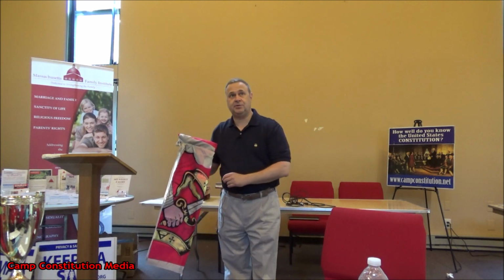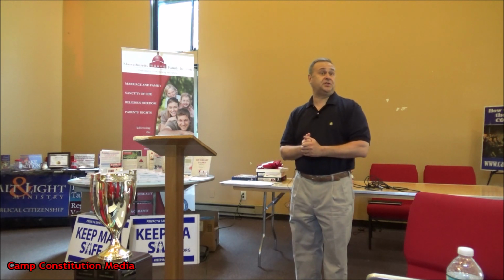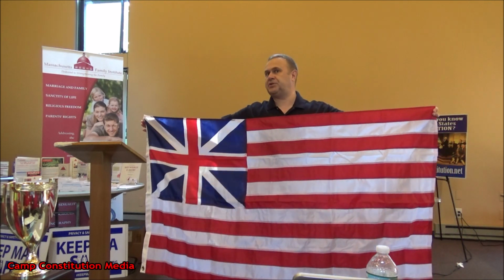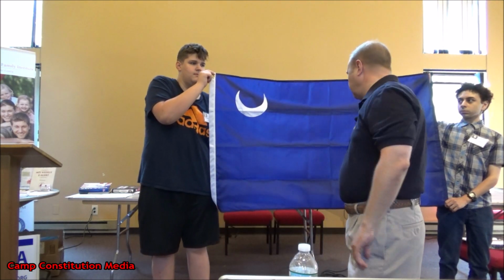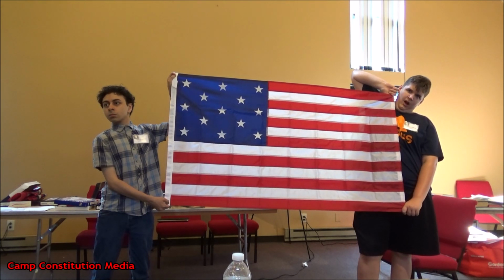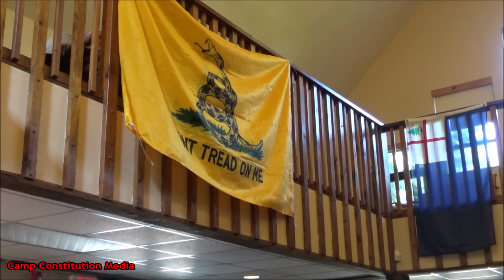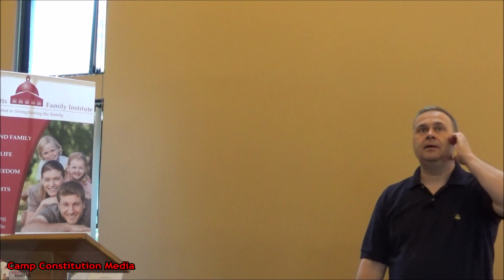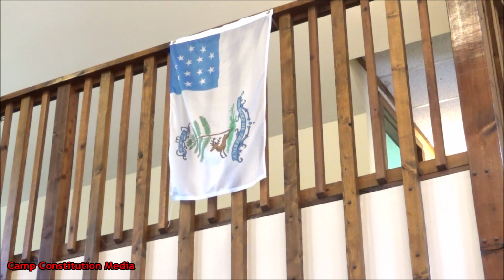Historical Flags of America, with Richard Howell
Camp Constitution is an all volunteer association of Americanists.

We run a week-long family camp, man information tables at various venues, have a book publishing arm, and post videos from our camp and others that we think are of importance.